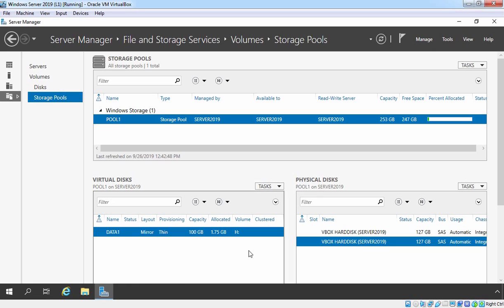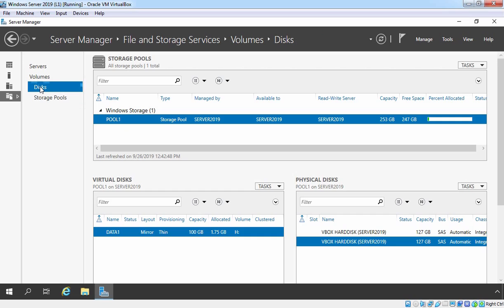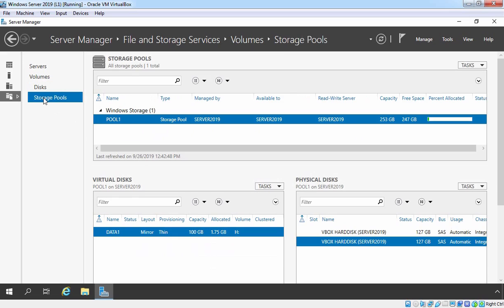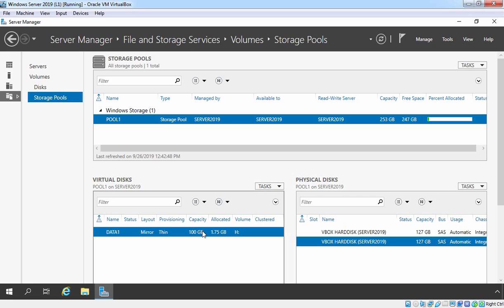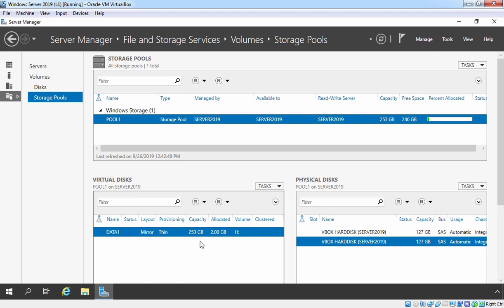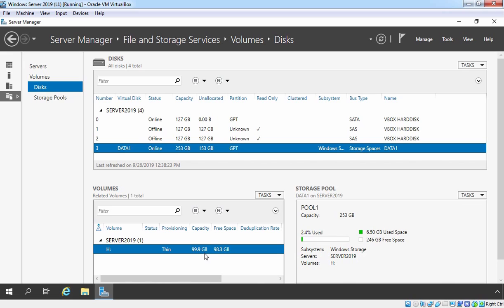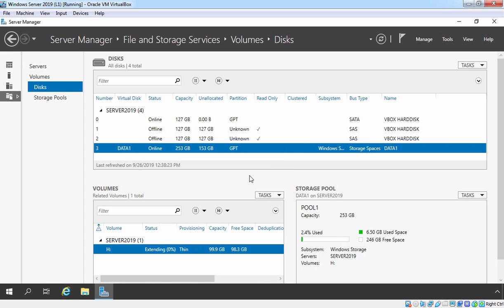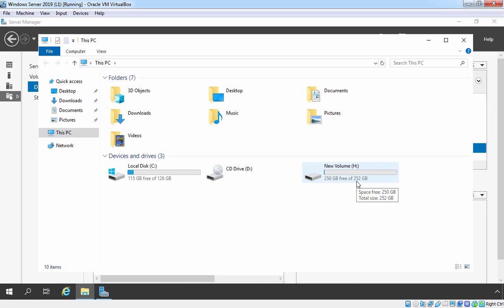LAB GUIDE:10. Extend Simple Volume and Virtual Disk in Storage Pool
This lab provide instructions to Extend Simple Volume and Virtual

Disk in Storage Pool running on Windows Server 2019.